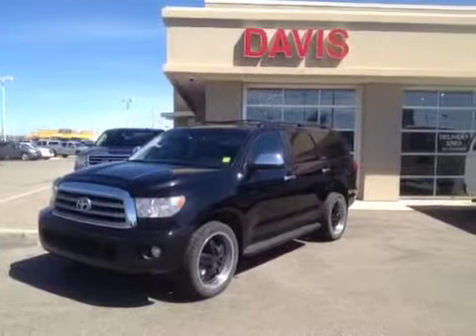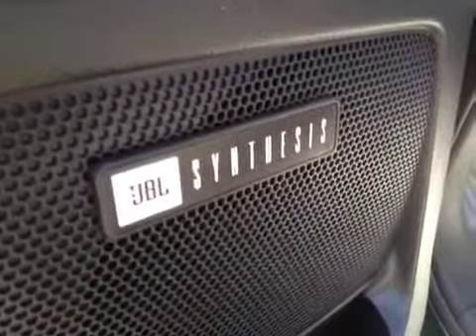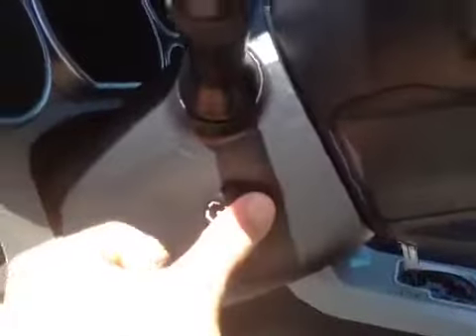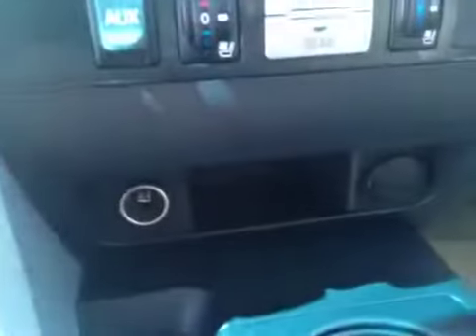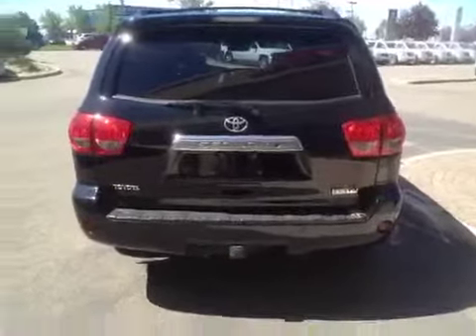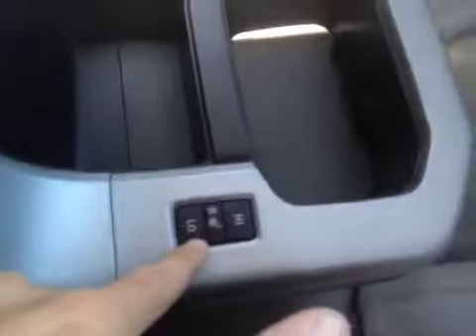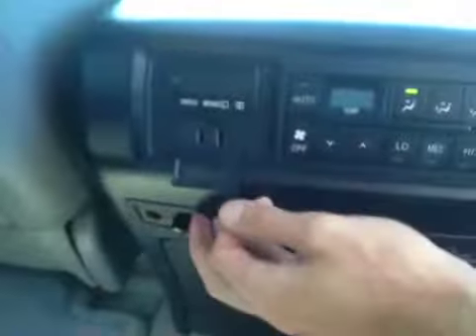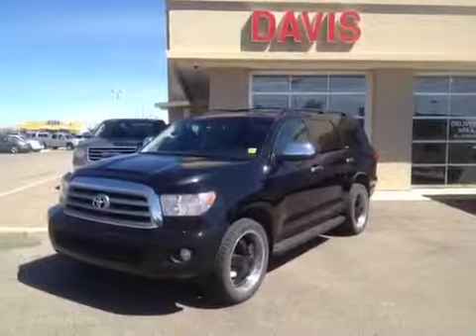Used Toyota Sequoia in Lethbridge | Davis GMC Buick | #119816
Looking for a used Toyota Sequoia in Lethbridge? Come check out this GM certified unit! Great on gas, fun to drive, all that stuff :)

This is a 2008 Toyota Sequoia 4WD 4dr Platinum 4 Door Sport Utility Four Wheel Drive with 6-Speed A/T transmission Black[Black Onyx] color and Graphite interior color.  This video is recorded and uploaded by cDemo Mobile Inspector.